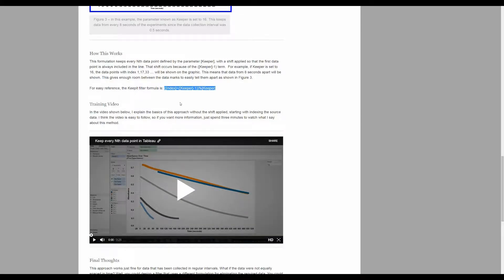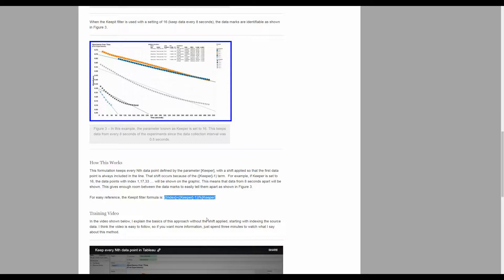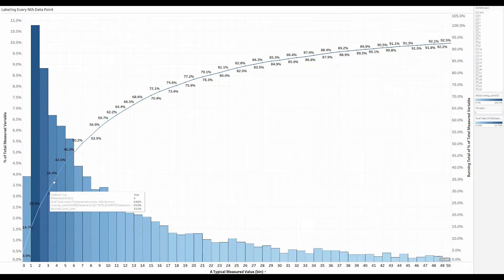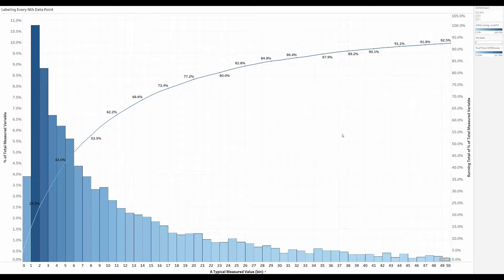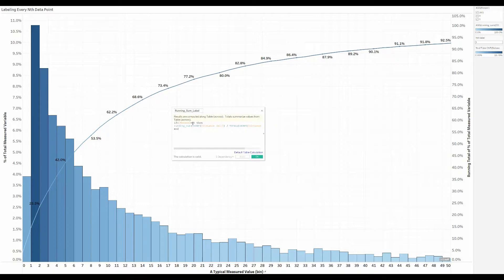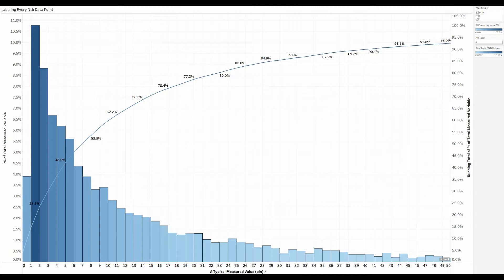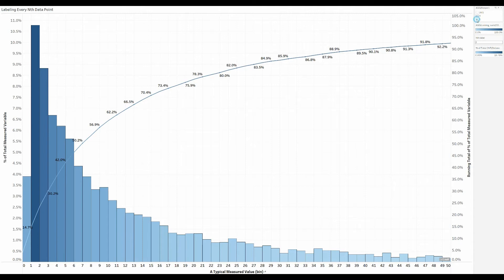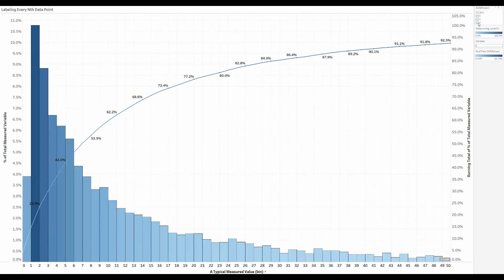Labeling Every Nth Data Point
This video explains a technique I created for labeling every Nth data point along a line in Tableau.